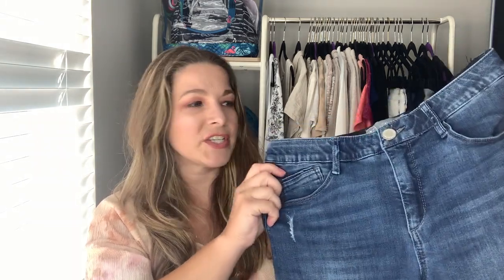NORDSTROM ANNIVERSARY SALE 2021 RECOMMENDATIONS | FASHION OVER 40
Hey guys!  So excited for the anniversary sale this year.  I noticed that there are a few brands missing this year that are usually on the sale.  There are also some new brands as well.  I am sharing some recommendations for you in this video.  I will copy and paste the specific webpage for you or the exact title of the item.  Hope you enjoy!

Sale Dates:
Preview Begins: July 6
Icon Early Access:  July 12
Ambassador Early Access:  July 14
Influencer Early Access:  July 16
Sale opens to Public:  July 28
Sale Ends:  August 8

Timestamps:
Intro  & Details 0:01
Tips 1:09
Activewear 2:24
Jackets, Coats & Blazers 3:56
Dresses 10:55
Jeans 14:25
Sweaters & Cardigans 20:42
Tops 24:59

Activewear:
Zella Live In High Waist Leggings
Zella Live In High Waist Pocket Crop Leggings
Spanx Faux Leather Leggings

Jackets, Coats, Blazers:
BlankNYC Moto Jacket

Dresses:
Chelsea 28 Blue Wrap Dress

Jeans:
Wit & Wisdom Ab-Solution Skinny Jeans
Wit & Wisdom Ab-Solution High Waist Itty Bitty Bootcut JeansBootcut
Wit & Wisdom Ab-Solution Raw Hem Crop Straight Leg Jeans
Wit & Wisdom Ab-Solution Cool Max Raw Hem Straight Leg Jeans
AG Prima Ankle Skinny Jeans
Kut from the Kloth Elizabeth Fab Ab High Waist Raw Hem Ankle Straight Leg Jeans
Levi’s 501 Distressed Crop Jeans

Sweaters & Cardigans:
Barefoot Dreams Cozy Chic Lite Circle Cardigan
Barefoot Dreams Cozy Chic Lite Long Cardigan
BDG Urban Outfitters Fisherman 1/2 Zip Sweater
Halogen Open Front Pocket Cardigan
Caslon Cowlneck Hatchi Tunic
Nordstrom Cashmere Sweater
Treasure & Bond Women's Turtleneck Sweater

Tops:
Vince Camuto V-Neck Satin Blouse
Caslon Split Neck Organic Cotton Blend Thermal Knit Top